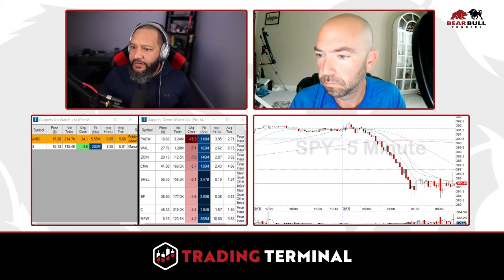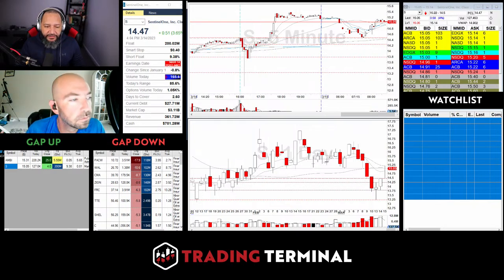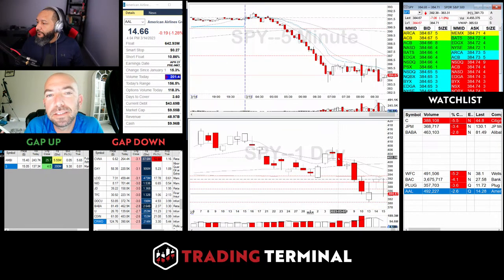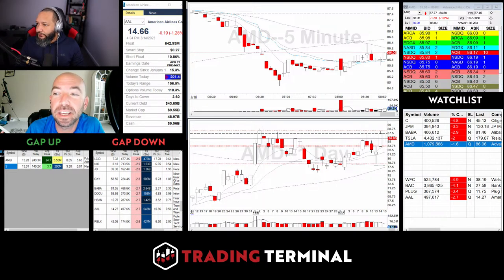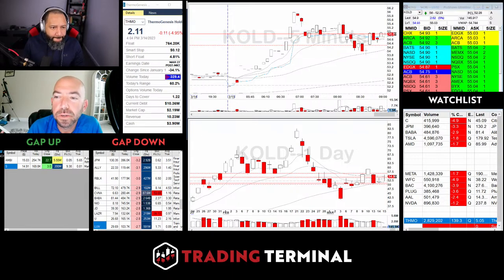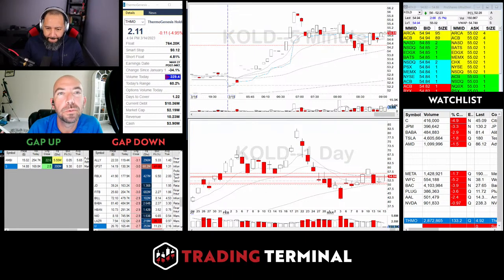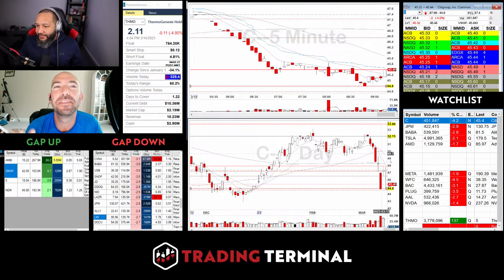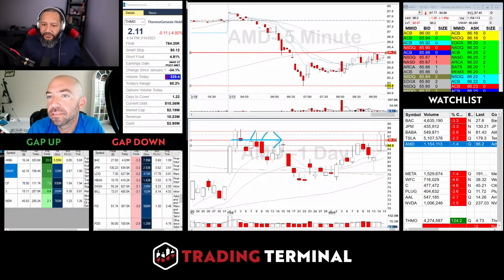Let's Build The Watchlist | Live Trading | Pre-Market Prep